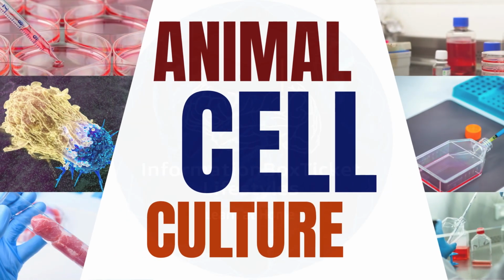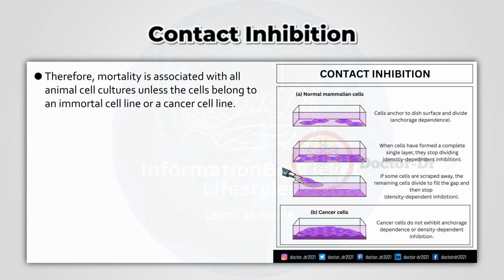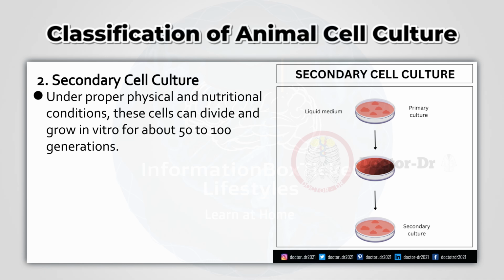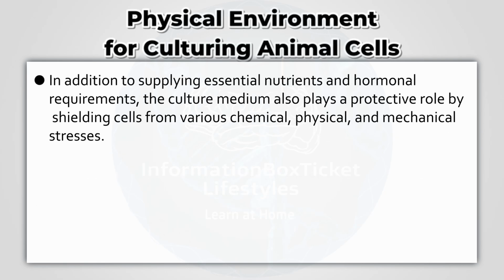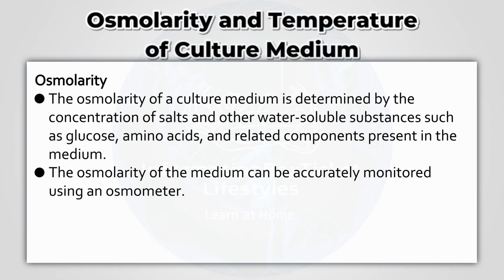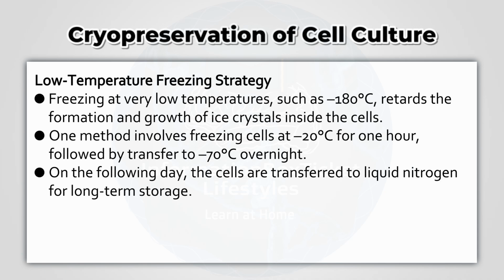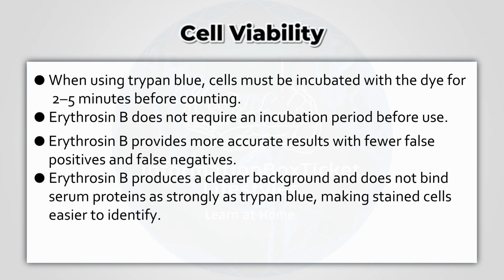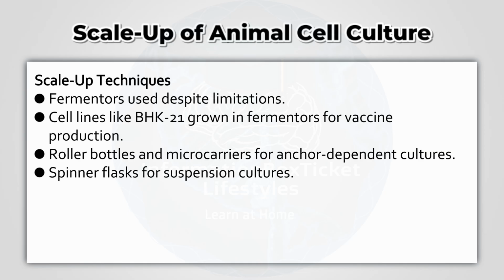Unit 7: Animal Cell Culture | Basics, Media, Growth, Techniques & Applications (Complete Guide)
Animal Cell Culture Explained | Basics, Media, Growth, Techniques & Applications (Complete Guide)

This video provides a complete and detailed explanation of Animal Cell Culture, covering basic concepts to advanced applications for students of Microbiology, Biotechnology, Molecular Biology, and Life Sciences.

You will learn:
- Definition and history of animal cell culture
- Types of animal cell culture (organ, tissue, cell culture)
- Cell morphology and behavior of normal vs cancer cells
- Primary and secondary cell cultures
- Cell lines (finite and immortal)
- Cell culture media, components, and requirements
- Cell growth in culture media
- Subculturing techniques (adherent & suspension cultures)
- Physical environment (temperature, pH, osmolarity, CO₂)
- Equipment used in animal cell culture labs
- Cryopreservation and thawing of cells
- Cell counting, viability, and confluency
- Applications of animal cell culture (vaccines, antibodies, hormones)
- Scale-up of animal cell culture for industrial production

📌 This video is ideal for:
BS / MPhil / MSc students
Exam preparation
Lab practical understanding
Research beginners
Lecture revision

👉 Watch till the end for industrial applications and scale-up techniques.

⏱️Timestamps (Chapter-Wise)
01:39 Introduction to Animal Cell Culture
02:53 History of Animal Cell Culture
04:03 Eukaryotic Cells in Culture
04:37 Types of Animal Tissue Culture
06:22 Contact Inhibition
07:44 Normal vs Cancer Cells in Culture
08:46 Cell Morphology Categories
09:51 Classification of Animal Cell Culture
11:25 Methods of Obtaining Cell Culture
12:34 Cell Culture Systems
14:27 Factors Affecting Subculturing Frequency
15:11 Subculturing Techniques
16:28 Cell Lines and Their Types
18:28 Characteristics of Immortal & Cancer Cells
19:26 Commonly Used Cell Lines
19:57 Physical Environment for Cell Culture
20:59 Culture Media Explained
22:25 Components of Basal Media
27:25 Osmolarity & Temperature
28:47 Types of Culture Media
29:41 Equipment Used in Cell Culture Lab
32:40 Cryopreservation of Cell Culture
38:30 Cell Counting Methods
40:08 Cell Viability Assays
42:48 Confluency
43:43 Applications of Animal Cell Culture
47:21 Scale-Up of Animal Cell Culture